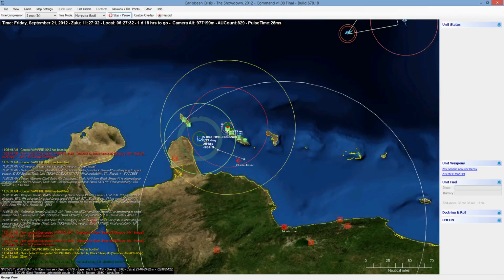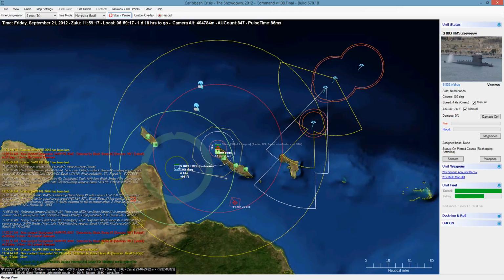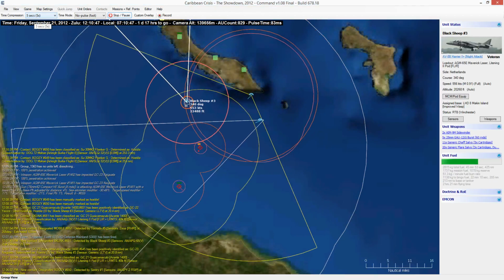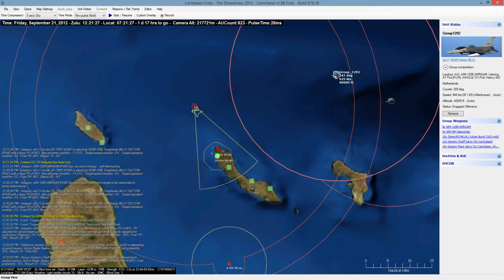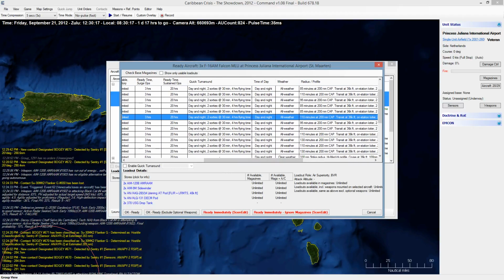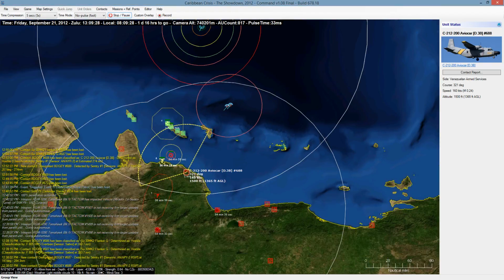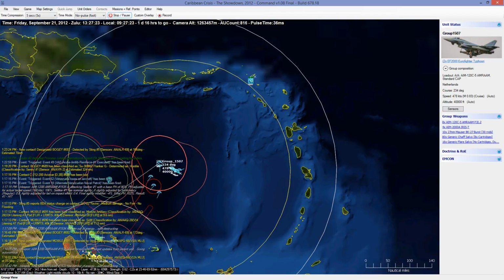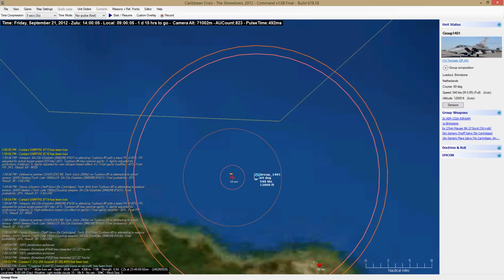Caribbean Crisis The Showdown, 2012 Part 03